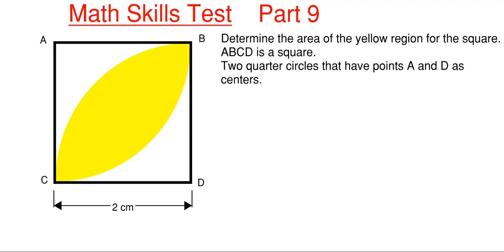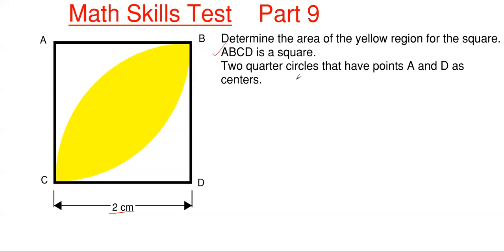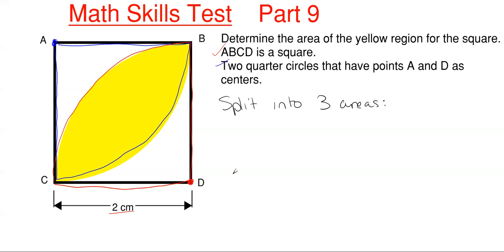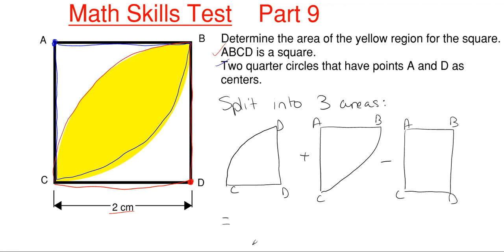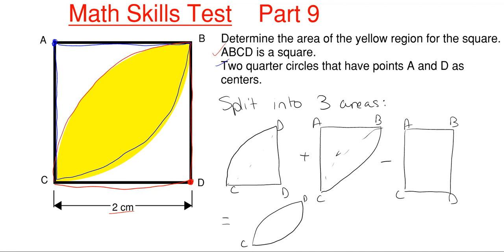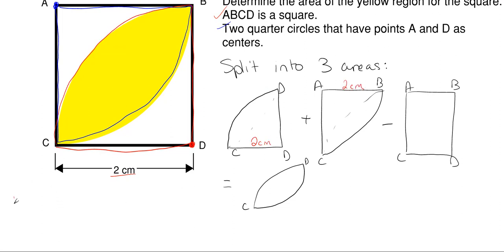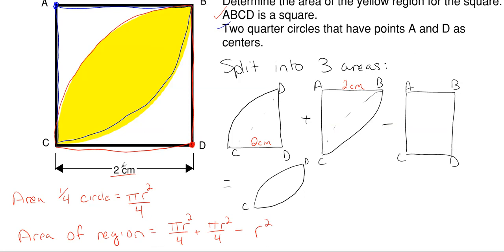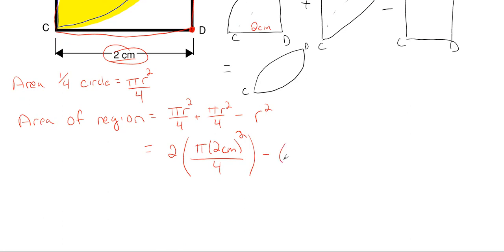Can You Find the Yellow Area of This Square? Test Your Math Skills Part 9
In this video, we use our math skills and knowledge from multiple backgrounds to find the area of the yellow region of the square shown.  This problem involves using theorems and properties from Trigonometry and Geometry.

Problem statement:
Determine the area of the yellow region for the square.  ABCD is a square.  Two quarter circles that have points A and D as centers.

Topics of this problem include:
Circles
Quarter circles
Polygons
Quarter circle area
Area
Circle area
Square area
Trigonometry
Geometry

Math Skills
College level
Professor Engineer
Professor_Engineer